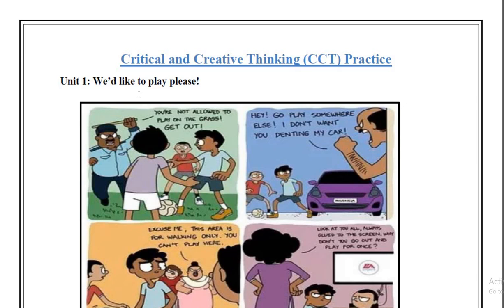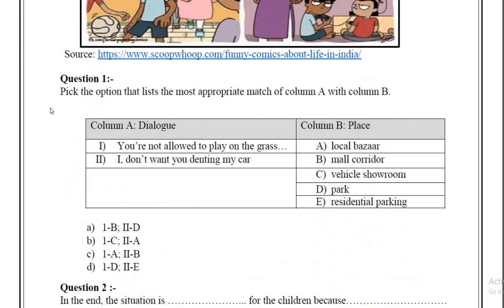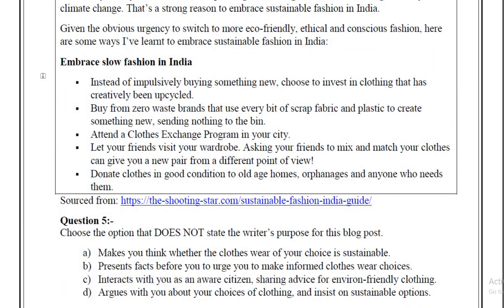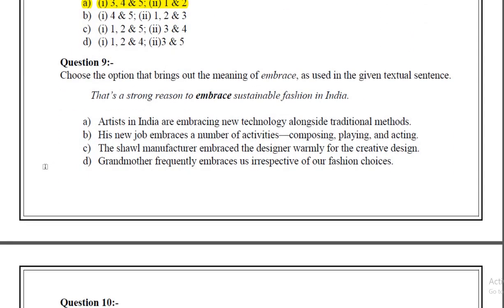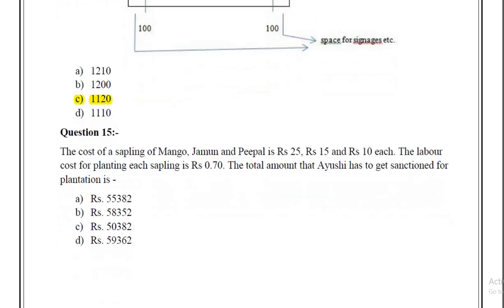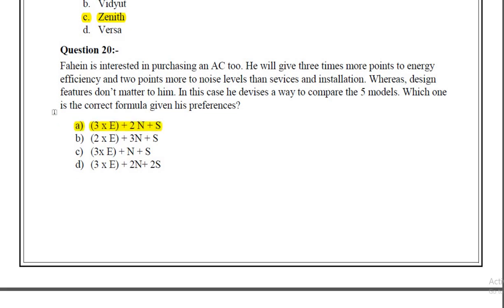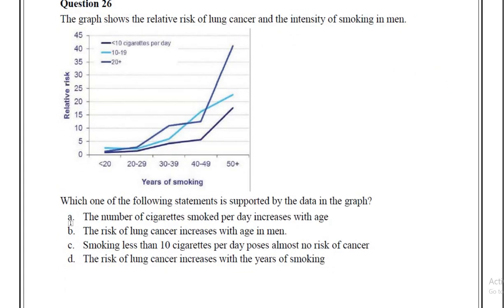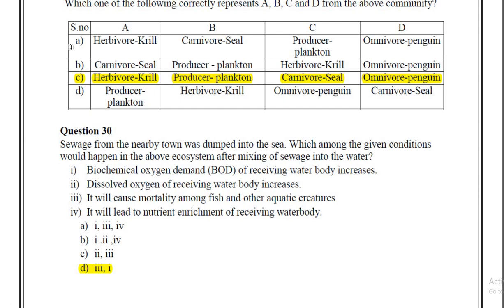CCT - 8 ANSWER KEY II PISA EXAM CCT 8 2021 II ANSWER KEY (Answers in description)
This video contains the most expected answers of CCT 8 for your reference.

Students are advised to first solve the questions from the pdf of CCT -8 and then watch the answers to check their performance and improve.